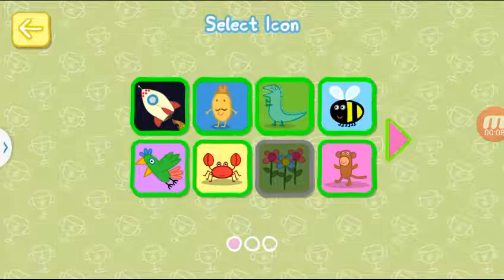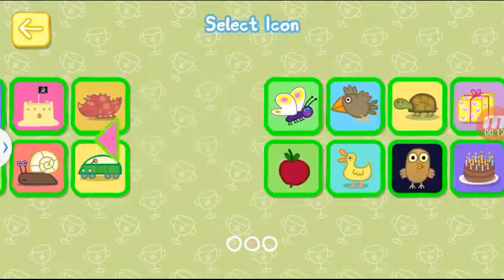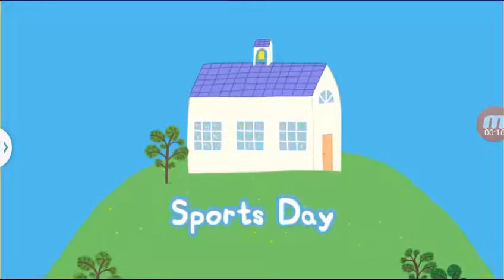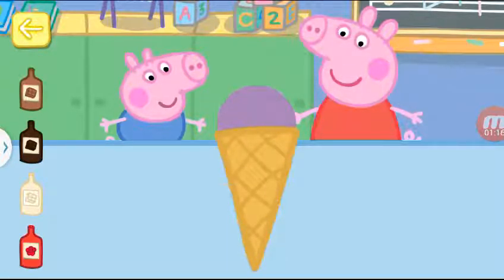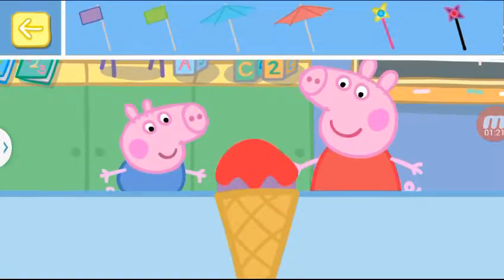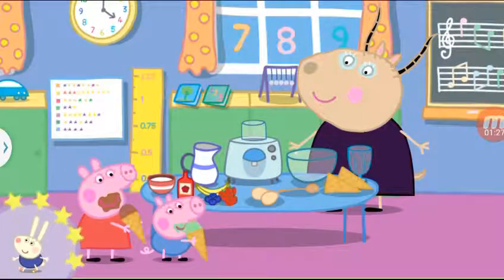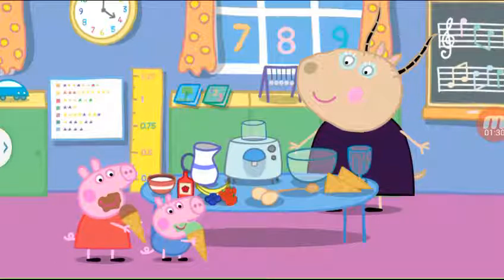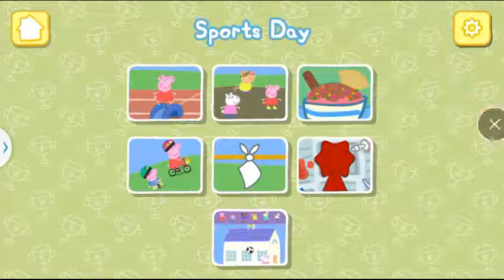Peppa Pig Sports Day - Ice Cream Maker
I Use Mobizen. But I Have Peppa Pig Sports Day On Aptodie